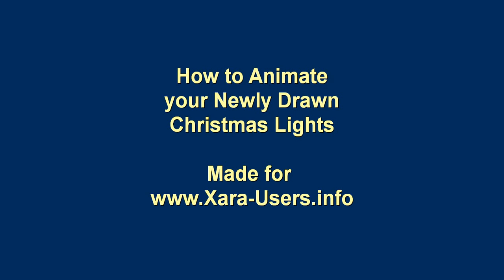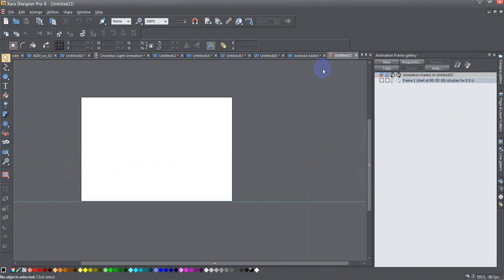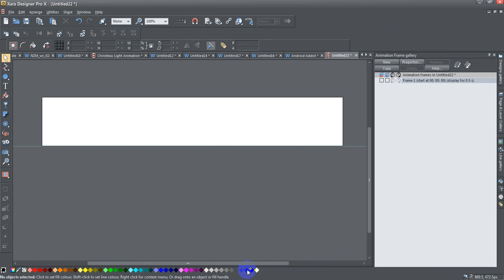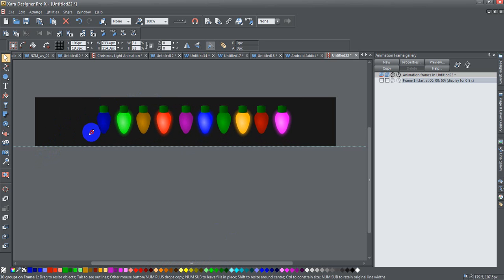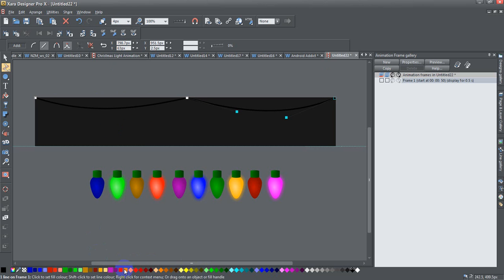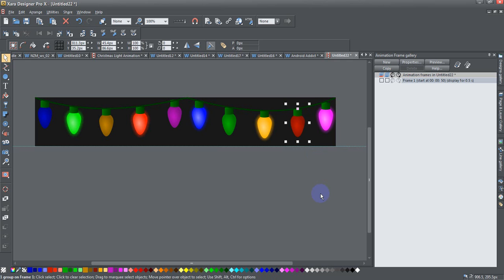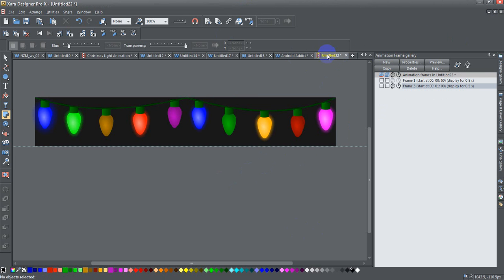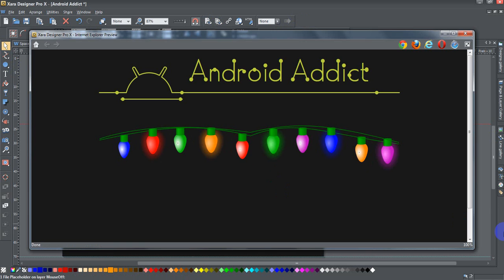Xara How to Animate your Christmas Lights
This is a tutorial on how to animate the Christmas lights that I showed you how to draw in my previous tutorial.  The tutorial takes about 9 minutes and skips a few steps that repeat themselves,

If you like this or my other tutorials, please leve me a comment either where I post them in the Graphics Tips and Tutorials section.